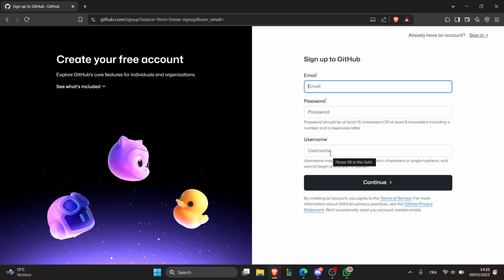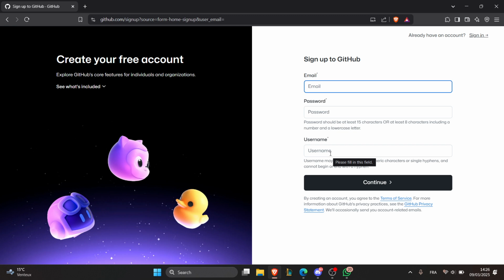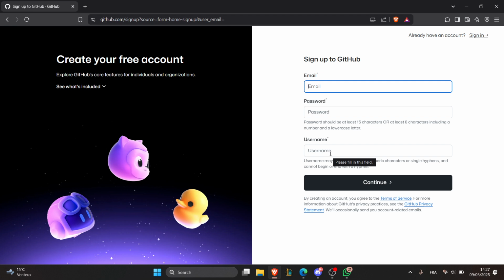How To Create GitHub Account Tutorial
Today we talk about create github account,how to create github account,how to create a github account,github account creation